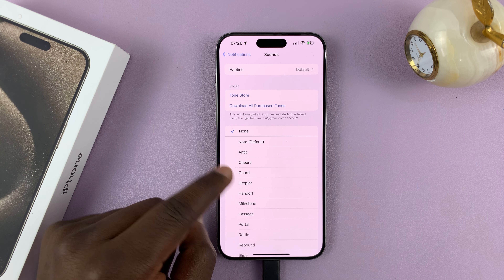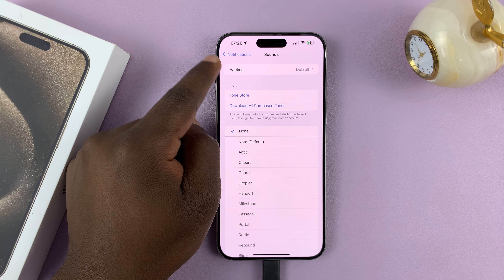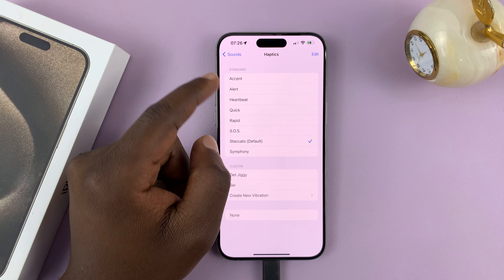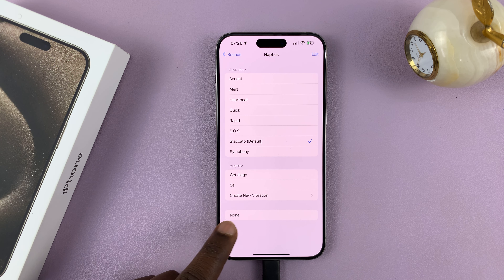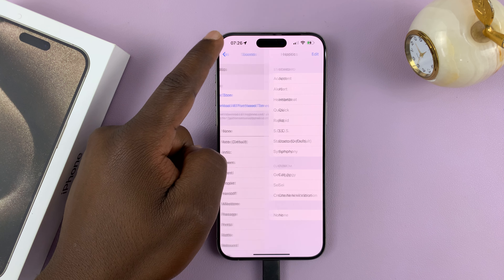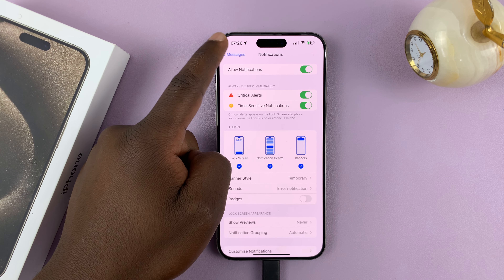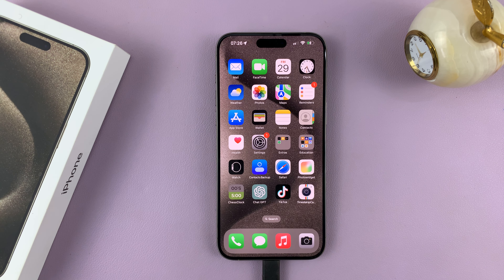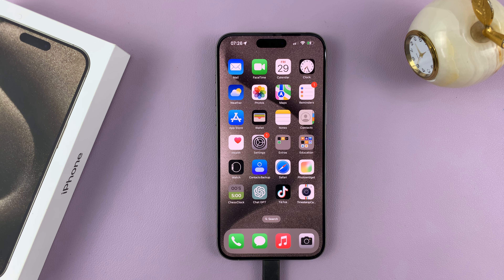How To Disable Vibration For Messages On iPhone 15 & iPhone 15 Pro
Learn How To Disable Vibration For Messages On iPhone 15 & iPhone 15 Pro.

In this tutorial, we'll show you step-by-step how to turn off vibration for messages on your iPhone 15. If you find those constant message vibrations distracting, this guide is for you.

Disabling message vibrations can help you customize your iPhone experience to better suit your preferences. Whether you want a quieter notification experience or simply prefer not to have your phone buzz with every message, we've got you covered.

In this video, we'll walk you through the settings and options you need to access to make this adjustment. It's a straightforward process, and by the end of this tutorial, you'll have your iPhone 15 set up just the way you like it.

1. Open the Settings app. Then scroll and tap on Messages.

2. Select Notifications, then tap on Sound

3. Select Haptics. Tap on None

Cell Phone Tripod Adapter